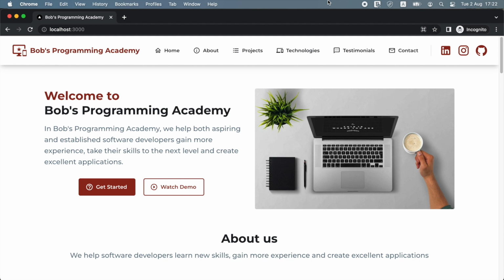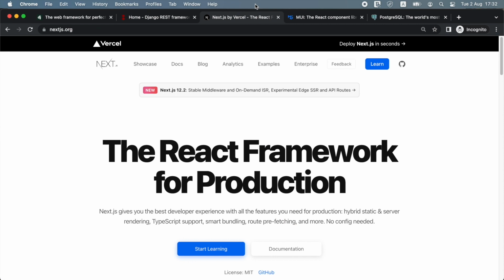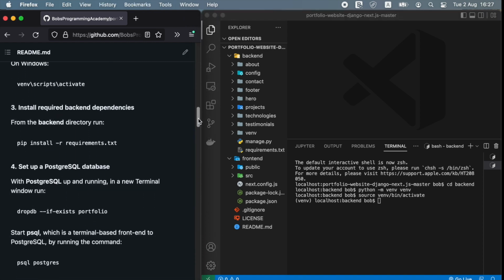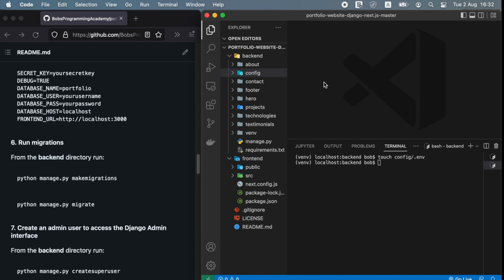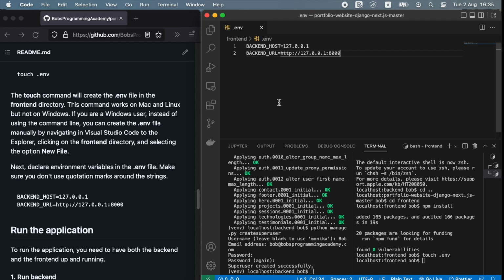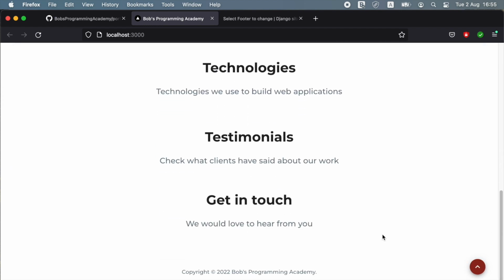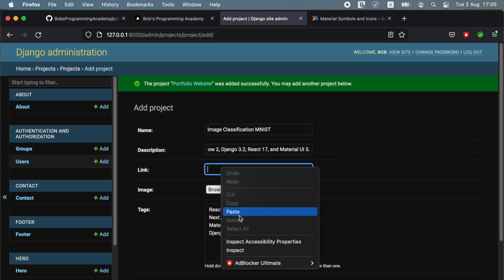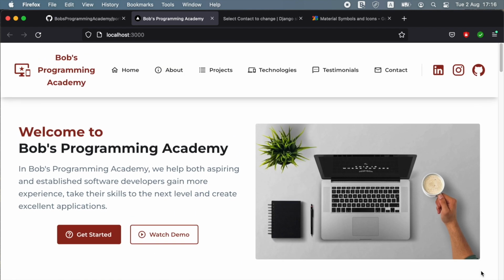Next.js (React) Web App Project | Django Backend | Material UI Website Design | Free Download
In this video, we present a portfolio website built using Django 4, Next.js 12 (React framework), and Material UI 5. This project uses a PostgreSQL database to store data. In this video, we will show you the project and explain how to install and set up everything.

00:00 Intro & Project Overview
02:19 Responsive Design
03:02 Tech Stack
04:36 Installation
12:58 Adding Data via Django Admin
19:51 Outro